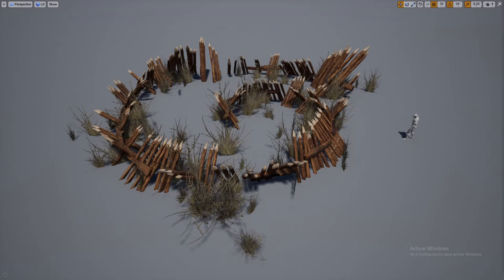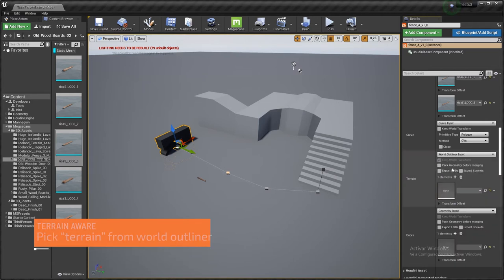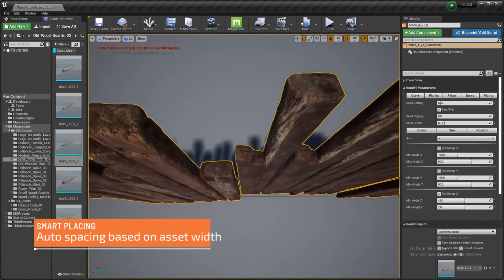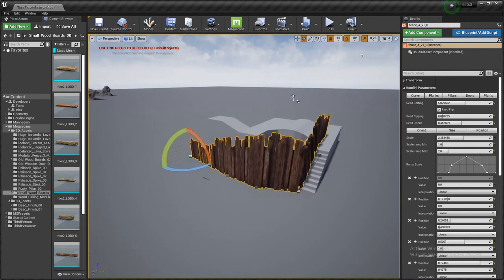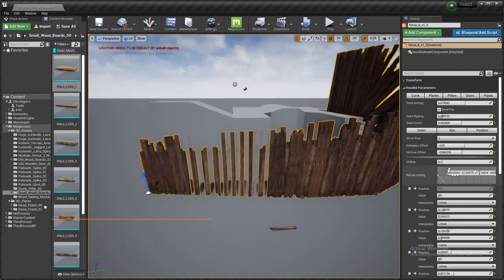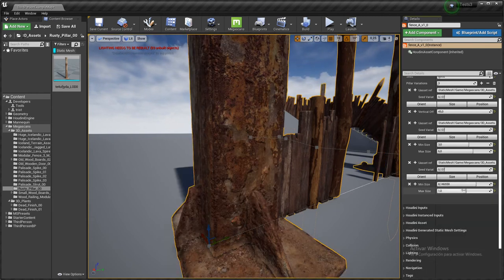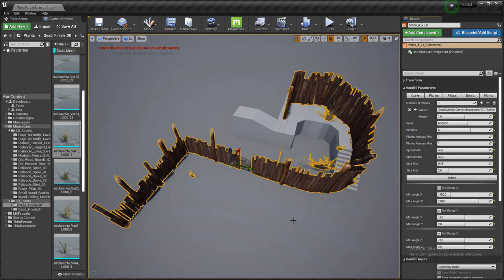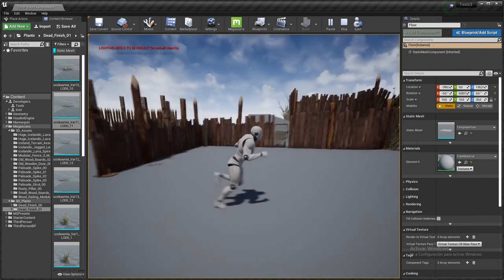Procedural Fences with Houdini and Unreal Engine 4 (UE4) - Breakdown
This is a game ready tool for Procedural Generation of Fences inside of Unreal Engine 4 (UE4) with Houdini.
for more tools like this.
The tool is able to use any existing uasset within the unreal project to create endless variations with artistic control in a very small amount of time.

Suggestions and feedback are welcome! Please, feel free to add any idea that could improve the tool.
Apart from fences, what would be the procedural tool you would like most to have in your toolbag as regular 3d artist or environment artist? I am gathering ideas for new personal projects.